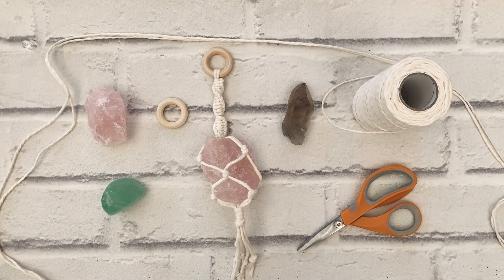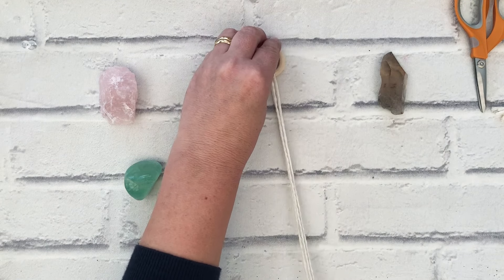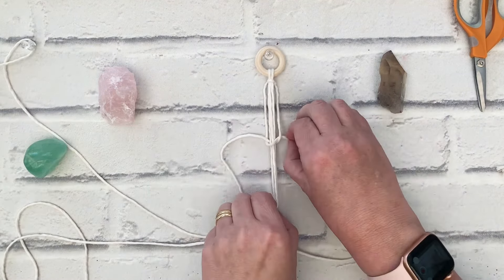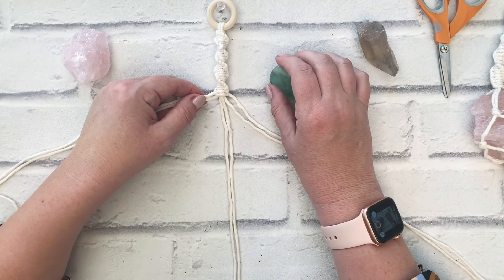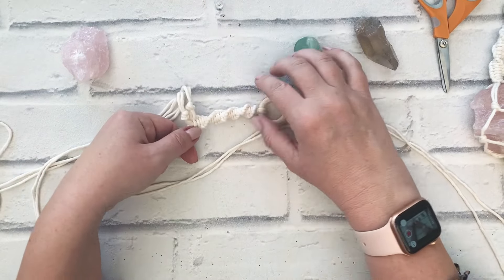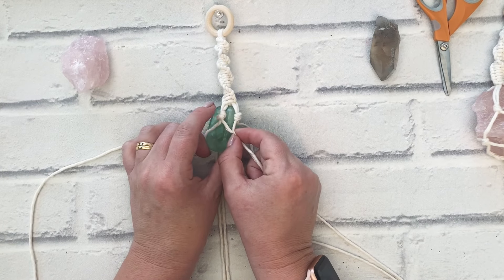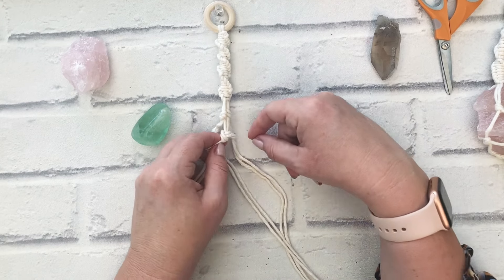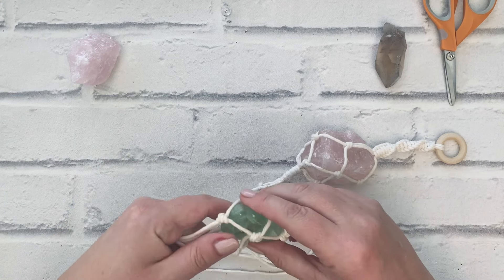Mindful Crafts - How to macramé wrap a crystal